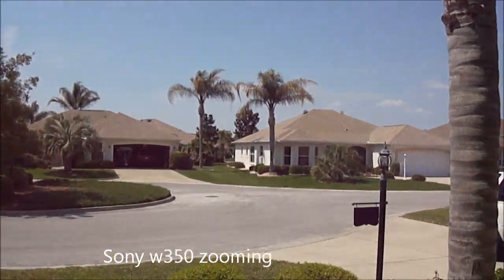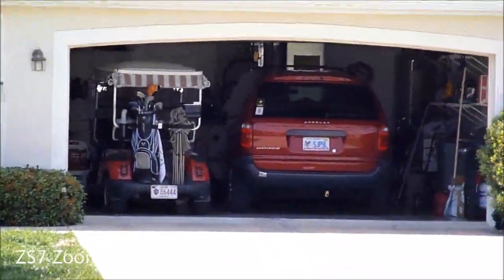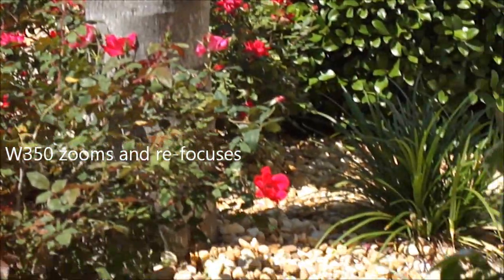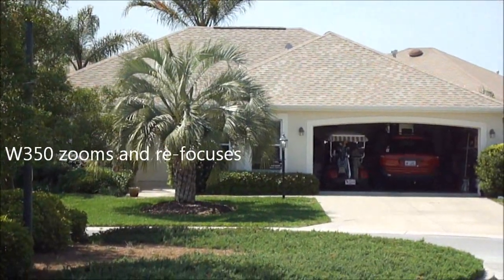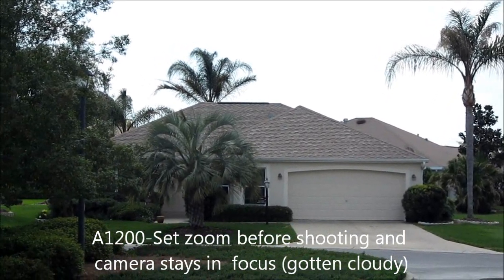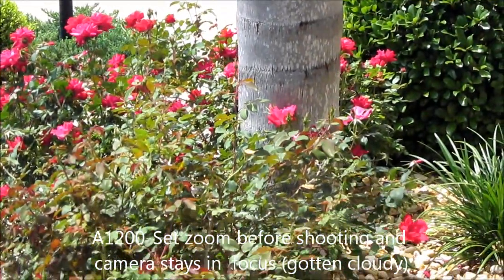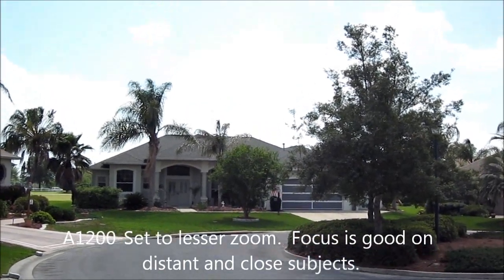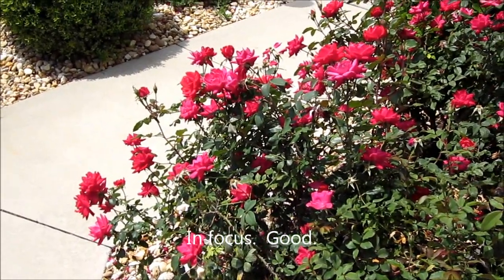Comparing the Sony W350, Canon A1200, and Panasonic ZS7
This is a comparison of the Sony W350, the Canon A1200, and the Panasonic ZS7